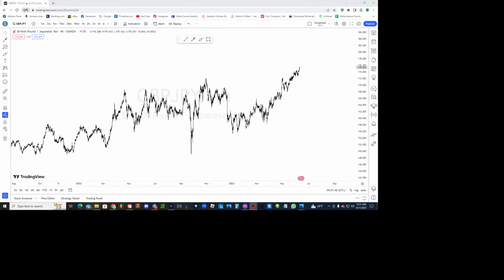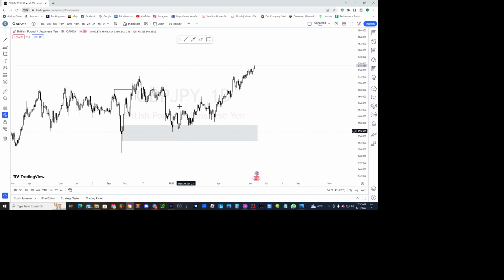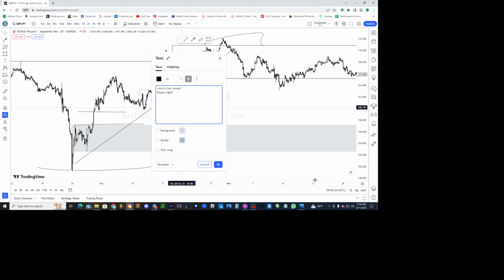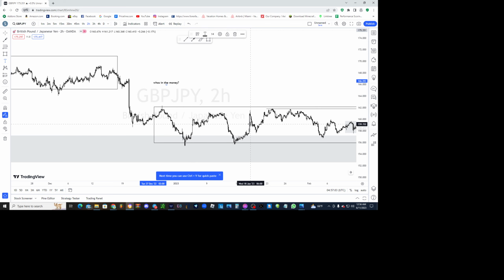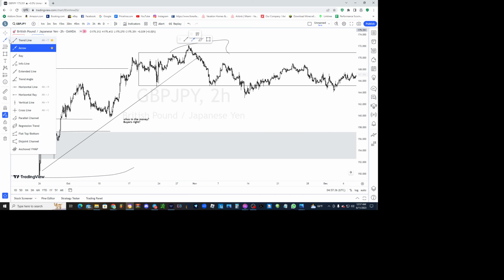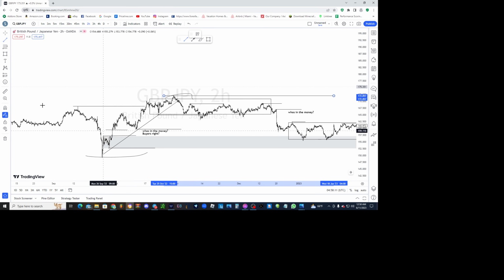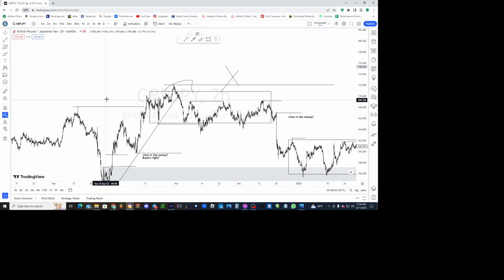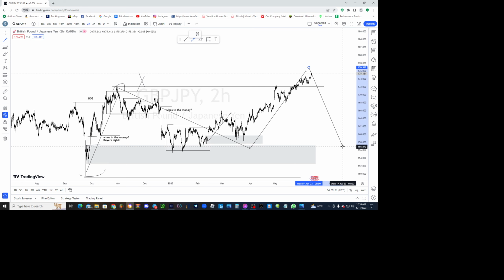Larger order flow